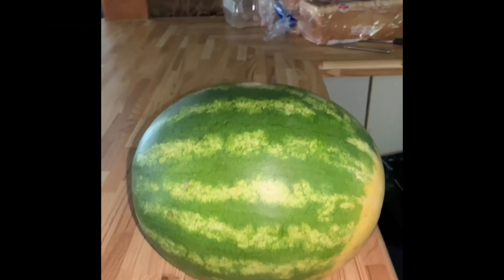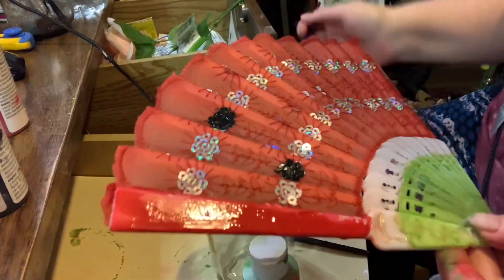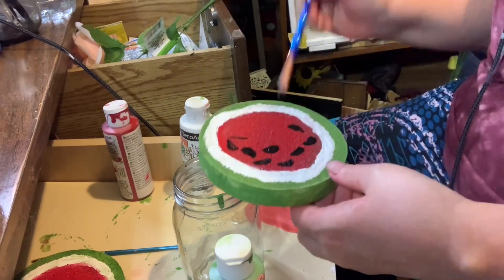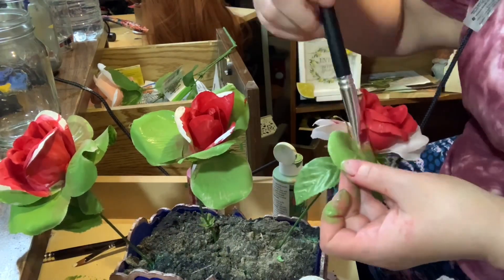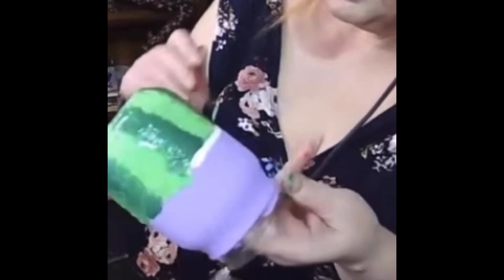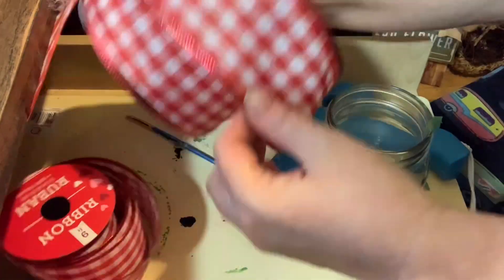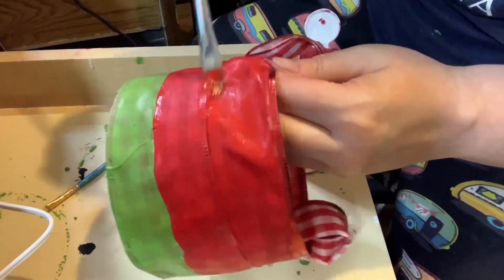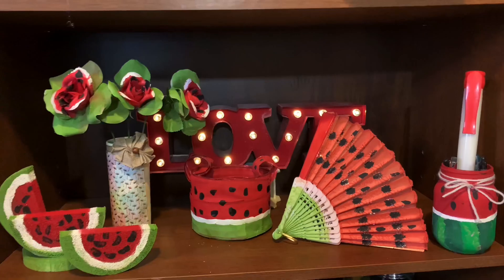5 Summer Watermelon Decor Ideas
In today’s video I’m making 5 juicy looking WATERMELON accent pieces to compliment your SUMMER decor.
I used paint, foam discs, a fabric fan, a jar and ribbon to create 5 beautiful watermelon themed items for my home decorating this summer.
TIMESTAMPS
00:00 Intro
00:15 Watermelon Fan
02:02 Watermelon Coasters
03:20 Watermelon Flowers
05:01 Watermelon Pen Holder
06:32 Watermelon Ribbon Basket
09:38 Outro